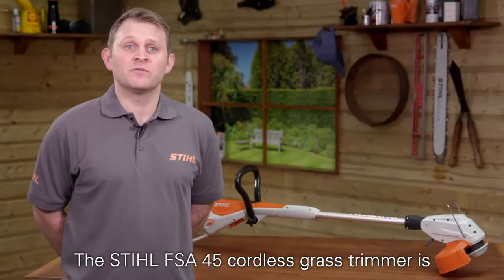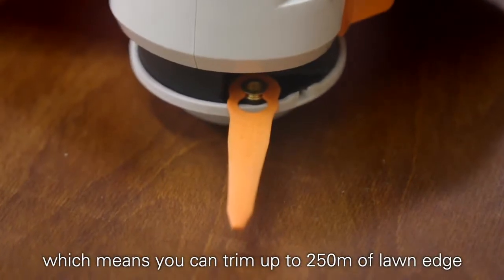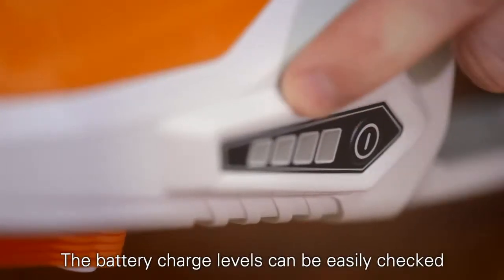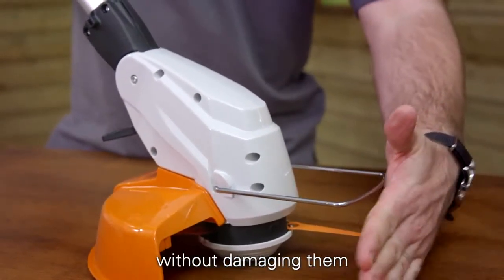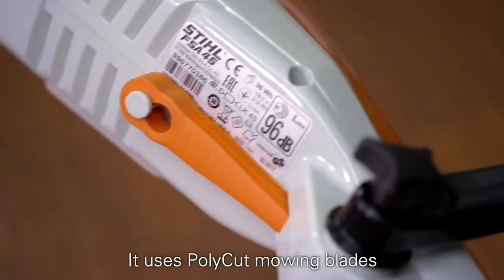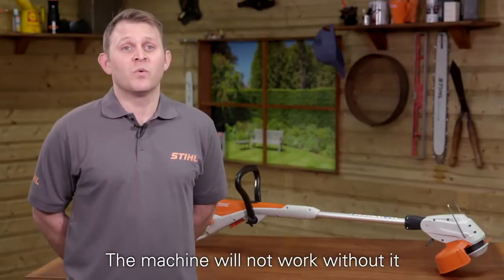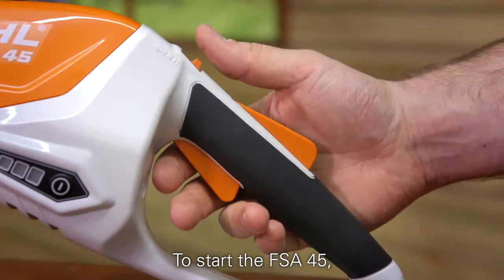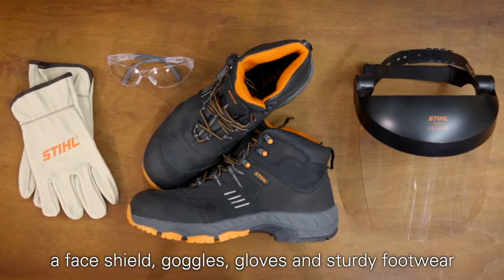STIHL FSA 45 Cordless Grass Trimmer Features & Benefits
For more information on the STIHL FSA 45 Cordless Grass Trimmer please visit our